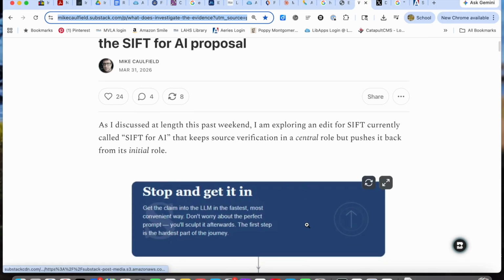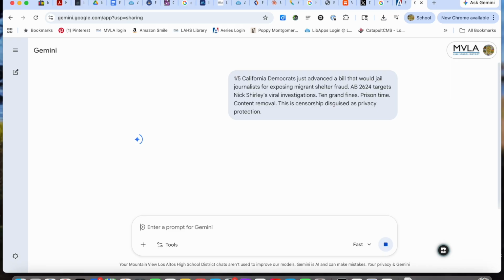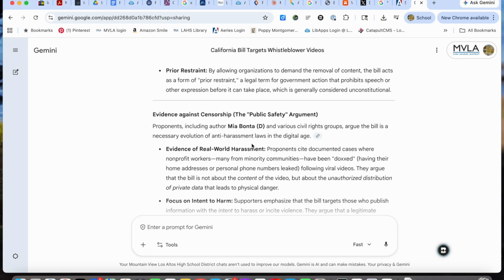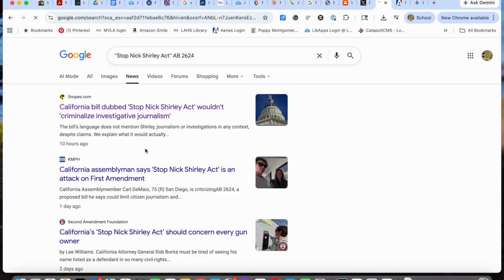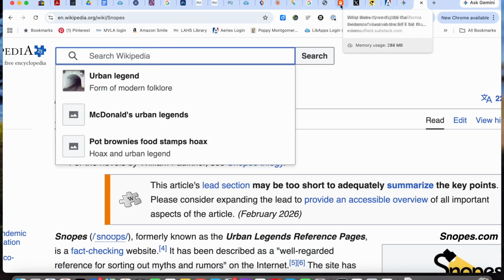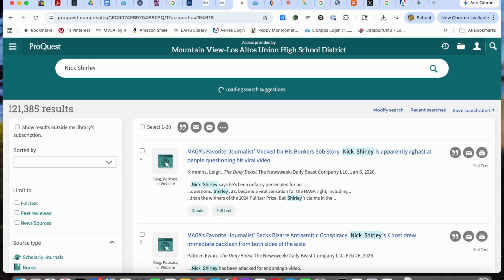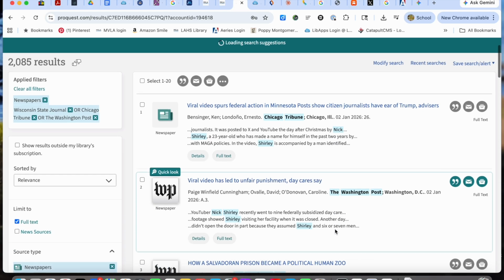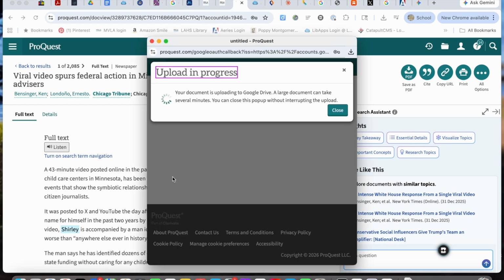AmLit Research: SIFT with AI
A short tutorial for how to use the SIFT method to fact check the news you are finding online